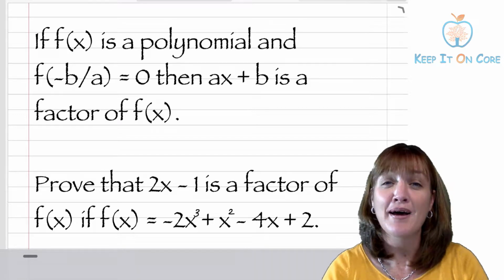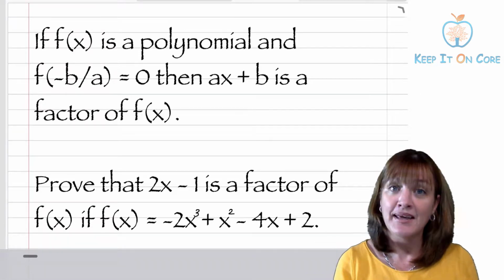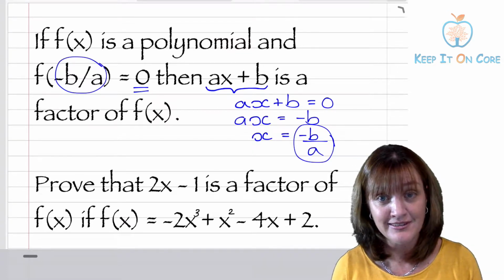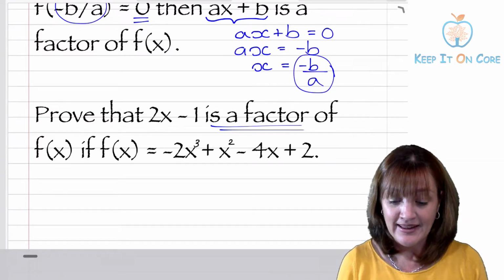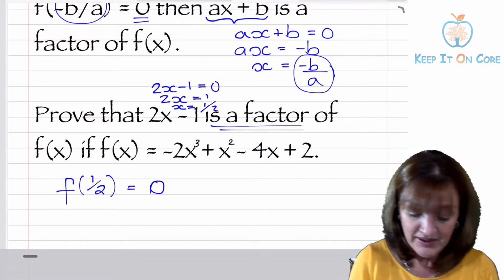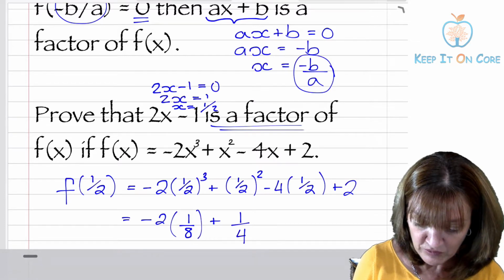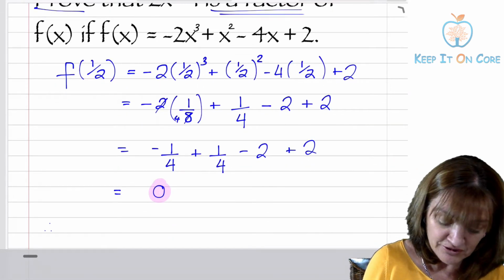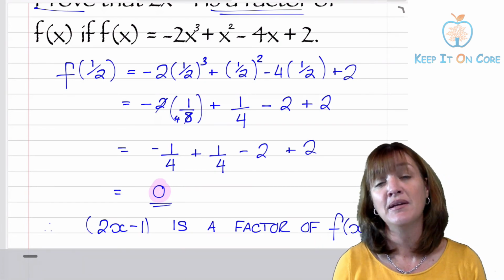The Factor Theorem - Explanation